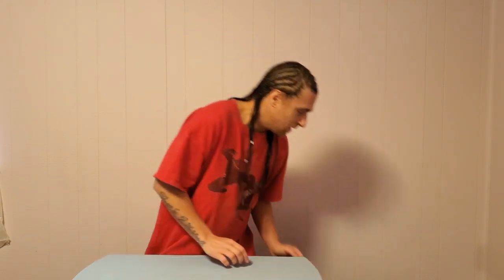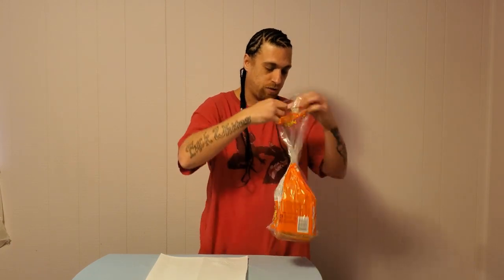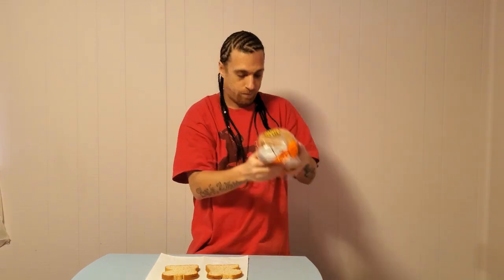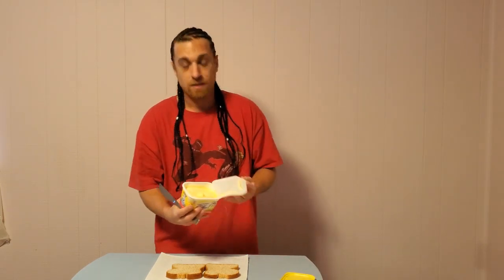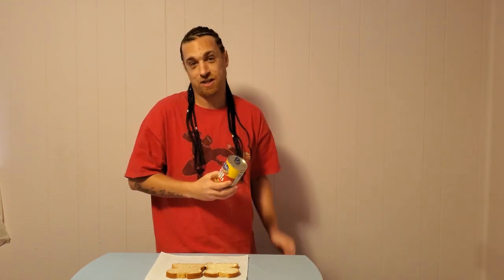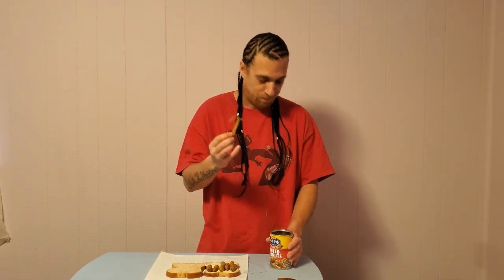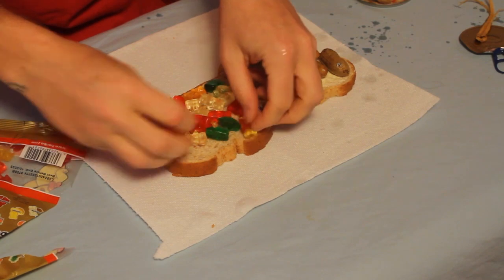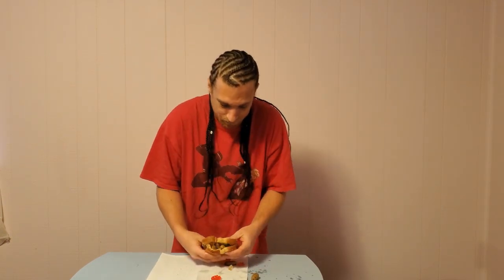How to Make Peanut Butter & Jelly Sandwitches